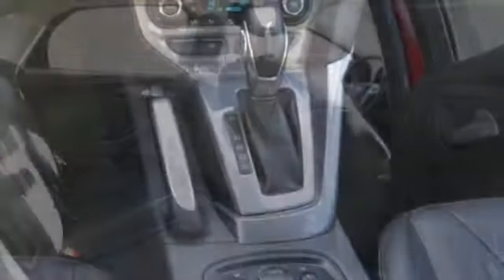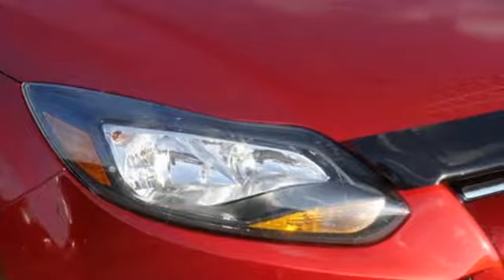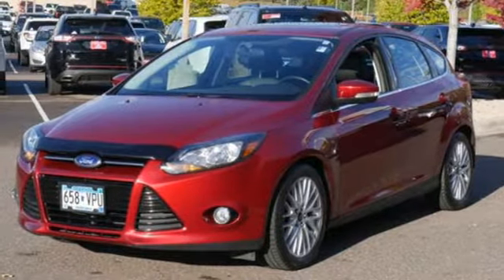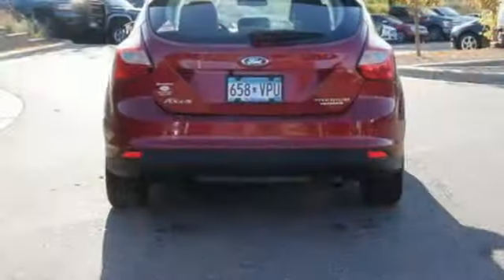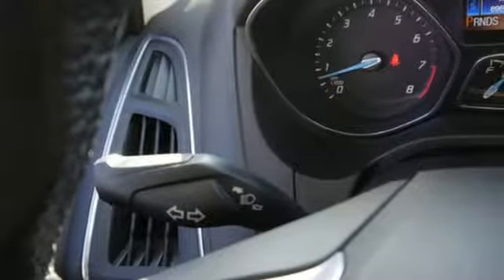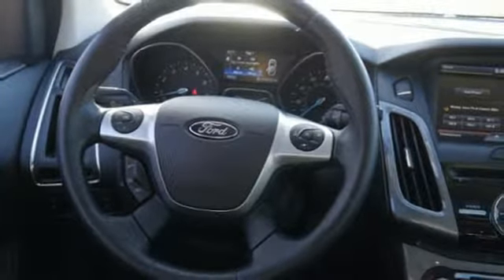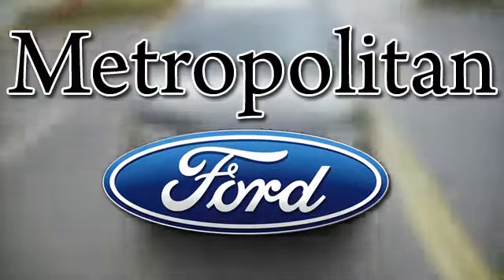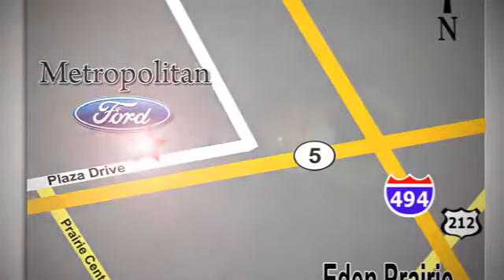Used 2014 Ford Focus Minneapolis MN Eden Prairie, MN 187289A10 - SOLD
Year: 2014
Make: Ford
Model: Focus
Trim: 5dr HB Titanium
Engine: 122 L 4 Cyl. Cyl.
Transmission: Automatic
Color: Ruby Red Tinted Clearcoat
Interior: Charcoal Black
Mileage: 73152
Stock #: 187289A10
VIN: 1FADP3N24EL131419
CARFAX 1-Owner. PRICED TO MOVE $600 below NADA Retail! Moonroof, Heated Leather Seats, Flex Fuel, Premium Sound System, iPod/MP3 Input, Satellite Radio, Back-Up Camera, POWER MOONROOF, CHARCOAL BLACK, HEATED LEATHER-TRIMME... READ MORE! KEY FEATURES INCLUDE: Back-Up Camera, Flex Fuel, Premium Sound System, Satellite Radio, iPod/MP3 Input. Rear Spoiler, MP3 Player, Keyless Entry, Steering Wheel Controls, Child Safety Locks. OPTION PACKAGES: POWER MOONROOF, TRANSMISSION: 6-SPEED POWERSHIFT AUTOMATIC SelectShift capability (STD), CHARCOAL BLACK, HEATED LEATHER-TRIMMED SPORT FRONT BUCKET SEATS 4-way power driver seat, 2-way manual passenger and adjustable headrests. Ford Titanium with Ruby Red Tinted Clearcoat exterior and Charcoal Black interior features a 4 Cylinder Engine with 160 HP at 6500 RPM*. EXPERTS ARE SAYING: Edmunds.com's review says Major reasons to consider the 2014 Ford Focus sedan and hatchback include sprightly performance, an upscale interior, a refined ride and excellent fuel economy.. AFFORDABILITY: Approx. Original Base Sticker Price: This Focus is priced $600 below NADA Retail. SHOP WITH CONFIDENCE: CARFAX 1-Owner VISIT US TODAY: Metropolitan Ford Of Eden Prairie in Eden Prairie, MN treats the needs of each individual customer with paramount concern. We know that you have high expectations, and as a car dealer we enjoy the challenge of meeting and exceeding those standards each and every time. Allow us to demonstrate our commitment to excellence! Pricing analysis performed on 10/16/2018. Horsepower calculations based on trim engine configuration. Please confirm the accuracy of the included equipment by calling us prior to purchase.

Address:
12477 Plaza Drive